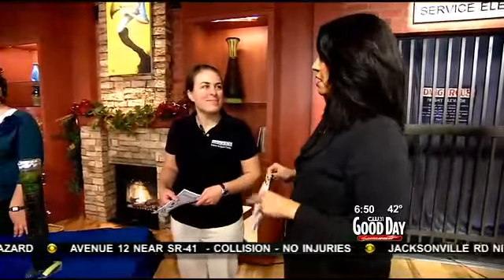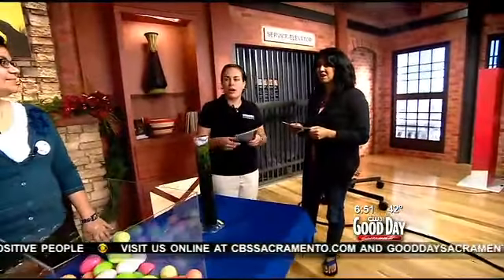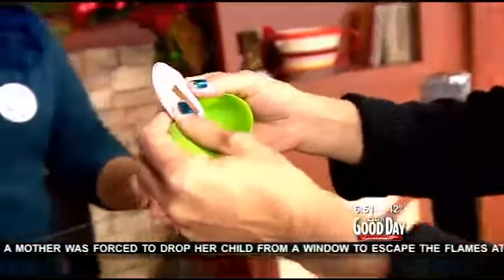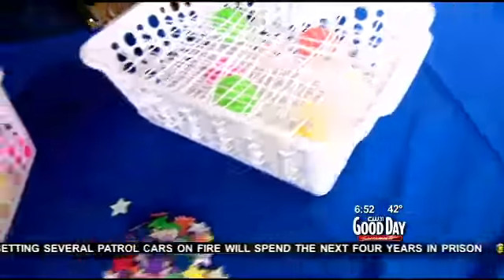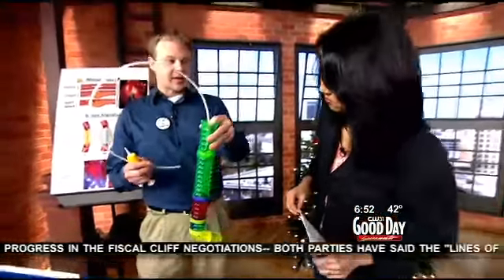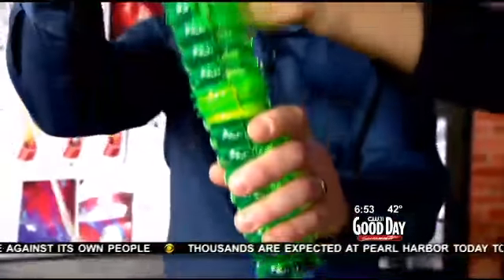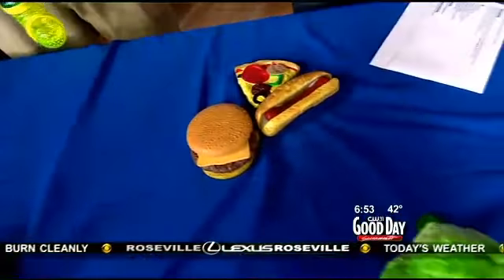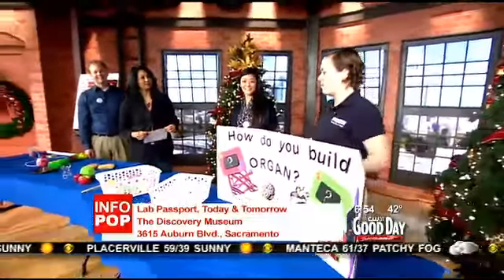In The Name Of Science! Good Day Sacramento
2012 Good Day Sacramento spot promoting the Powerhouse Science Center Communication Fellows Showcase in Sacramento, CA.

11 UC Davis graduate studies communicating their work to children and adults of all ages to promote excitement about local science and research.